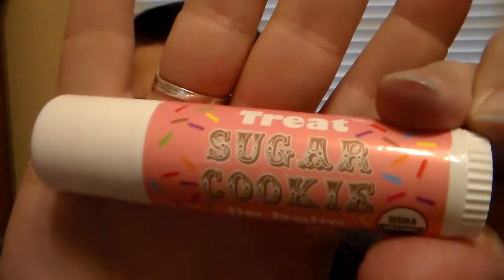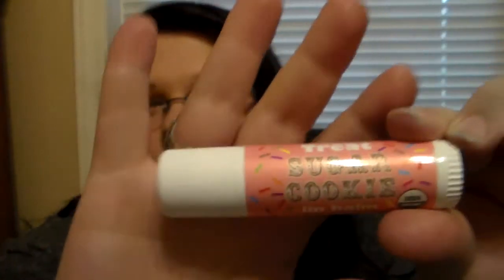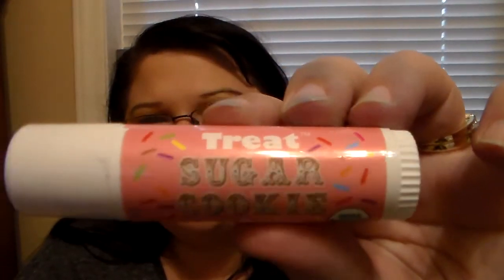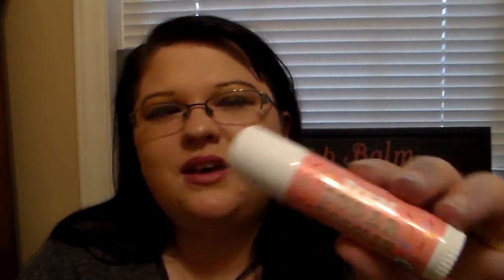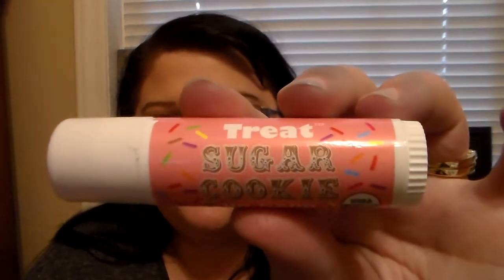Treat Beauty Sugar Cookie Lip Balm Review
You Can Purchase this awesome Lip Balm On the treat beauty